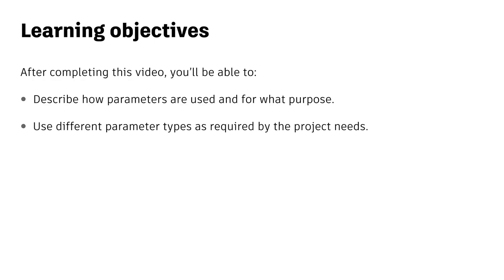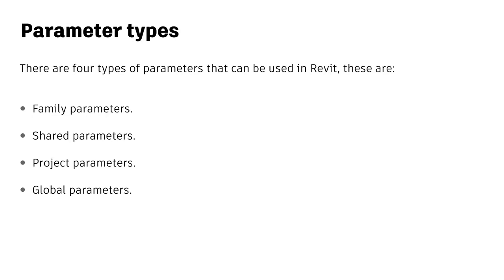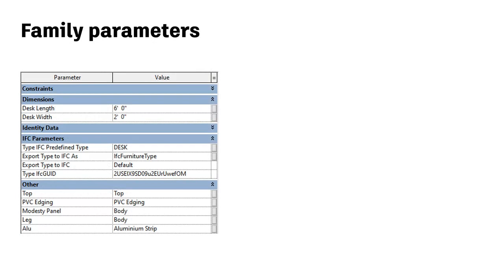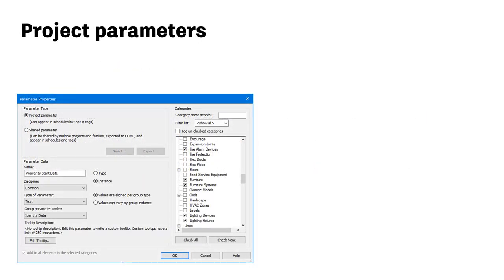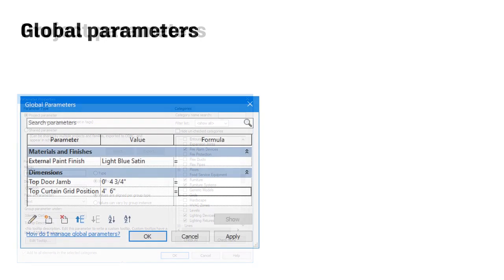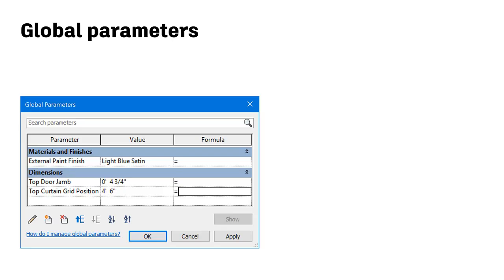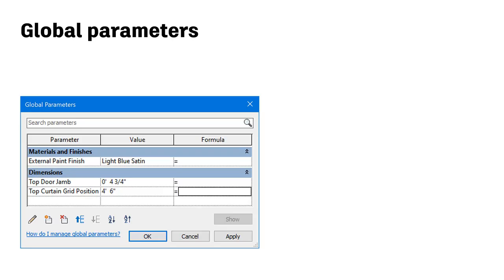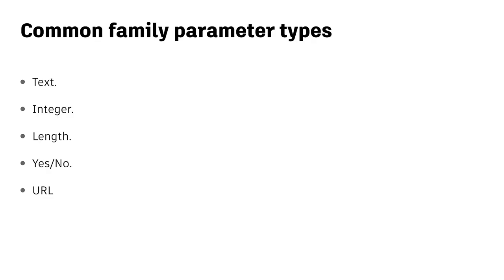2.1 Define and develop parameters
Learning objectives
After completing this video, you'll be able to:
1) Describe how parameters are used and for what purpose.
2) Use different parameter types as required by the project needs.